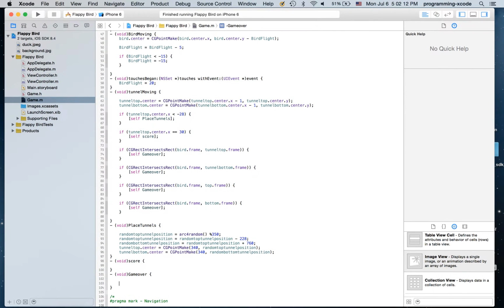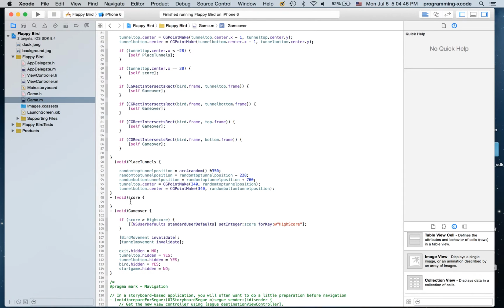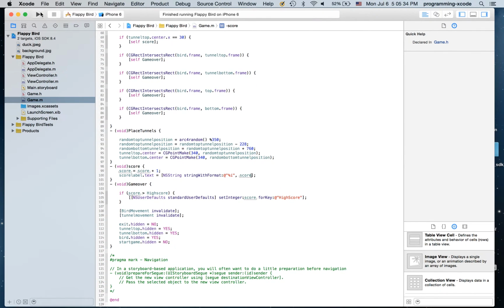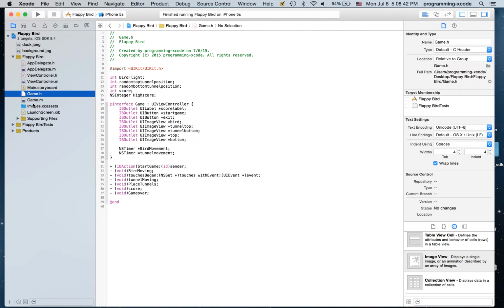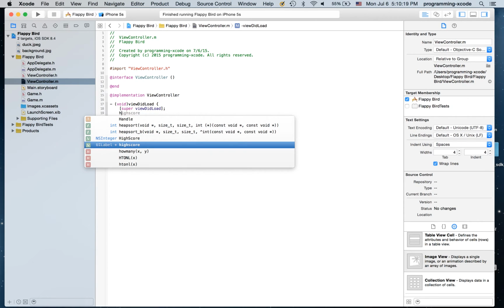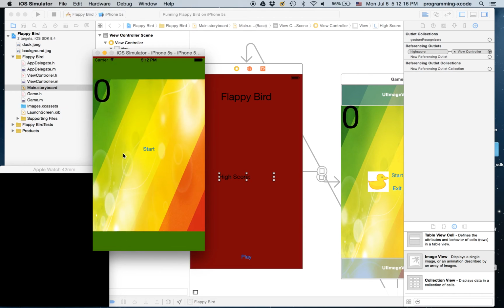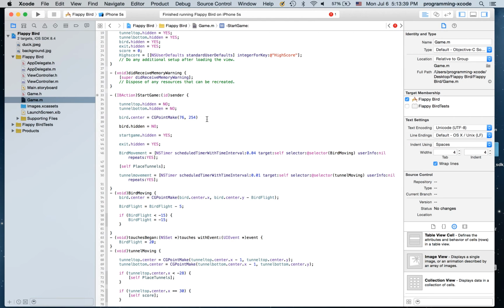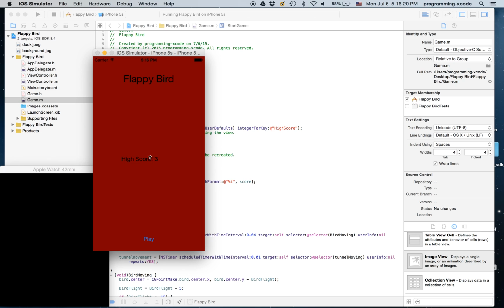iOS Programming with Xcode 6.4 and Objective-C : Flappy Bird Part 3